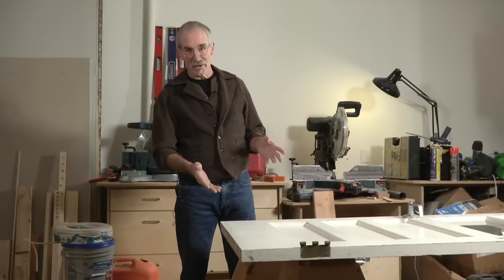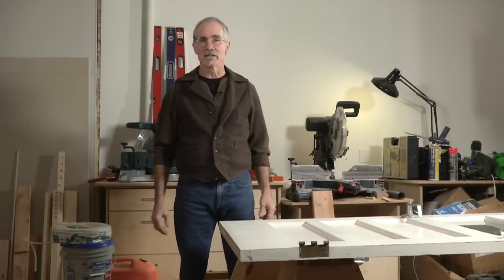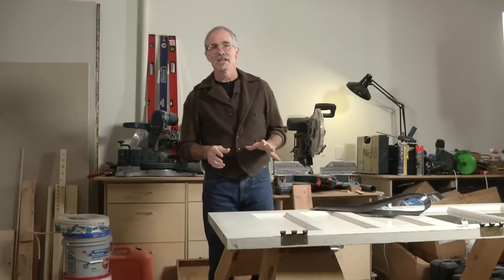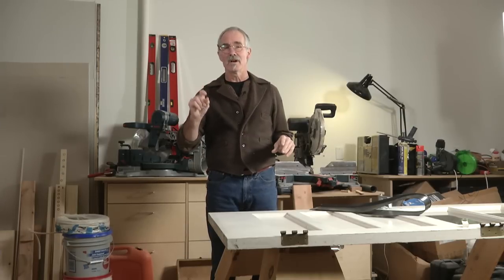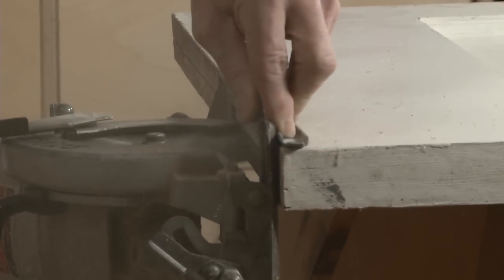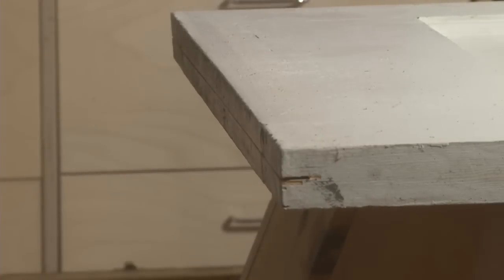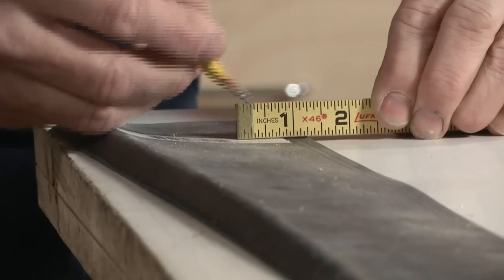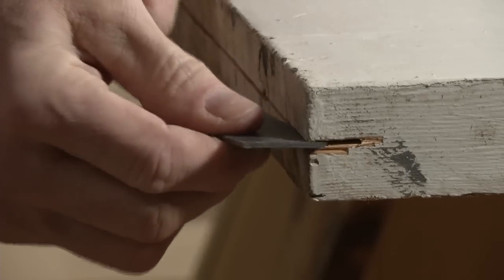Simple Door Sweep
Learn how to make a simple door sweep from vinyl cove base